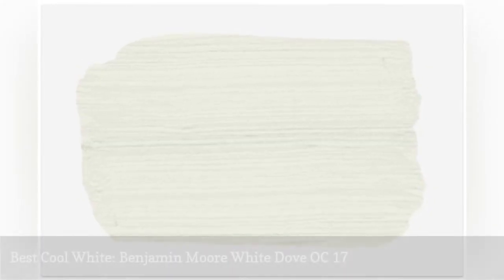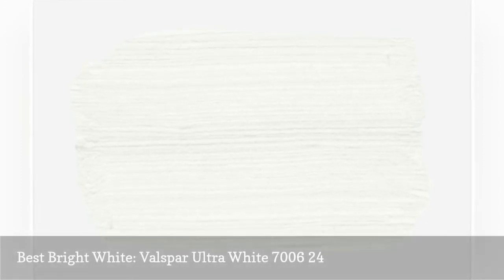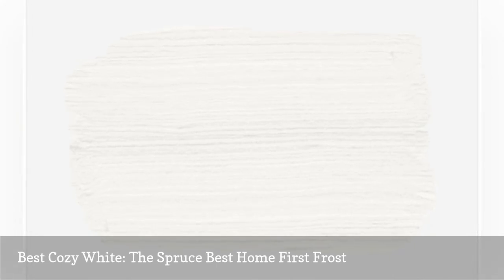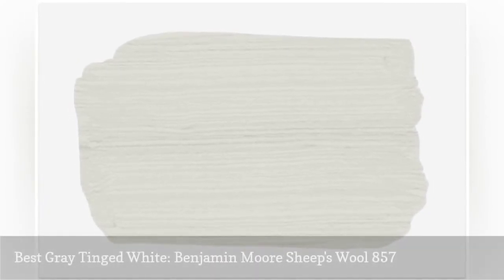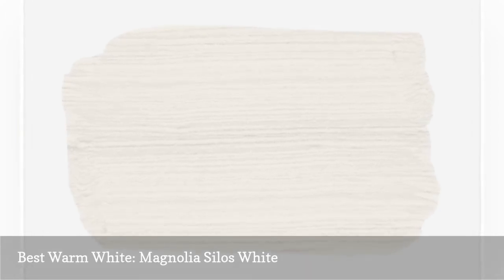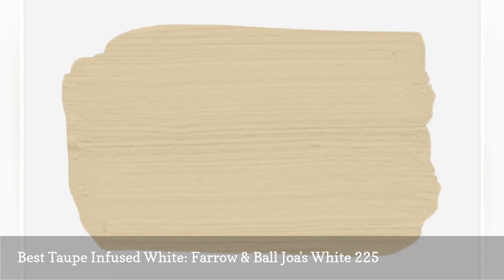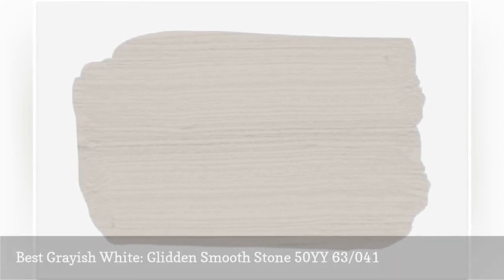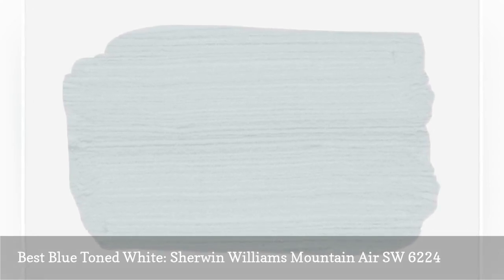11 Shades Of White Paint For The Bedroom 🛋️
You can't go wrong with clean, classic white paint on your bedroom walls. Here are several shades of white that are anything but boring.
0:00 - Intro
0:00:12 -  Best Cool White: Benjamin Moore White Dove OC-17
0:00:21 -  Best Bright White: Valspar Ultra White 7006-24
0:00:30 -  Best Cozy White: The Spruce Best Home First Frost
0:00:39 -  Best Creamy White: Sherwin-Williams Dover White SW 6385
0:00:48 -  Best Gray-Tinged White: Benjamin Moore Sheep's Wool 857
0:00:57 -  Best Warm White: Magnolia Silos White
0:01:06 -  Best Taupe-Infused White: Farrow & Ball Joa's White 225
0:01:15 -  Best Crisp White: Behr Ultra Pure White 1850
0:01:24 -  Best Grayish White: Glidden Smooth Stone 50YY 63/041
0:01:33 -  Best Blue-Toned White: Sherwin-Williams Mountain Air SW 6224